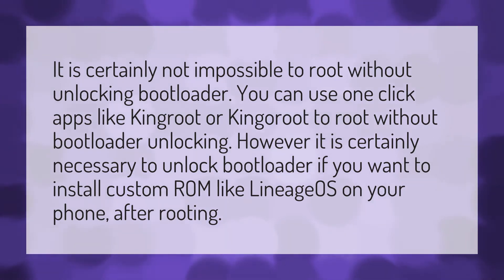Can I root without unlocking bootloader?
Force 4x MSAA • Can I root without unlocking bootloader?